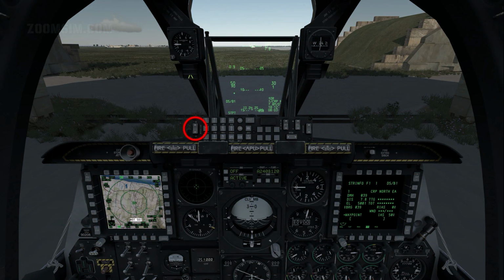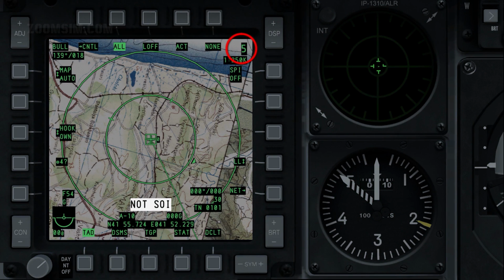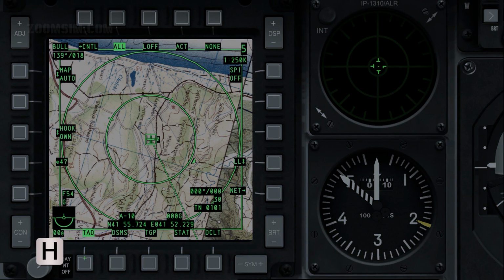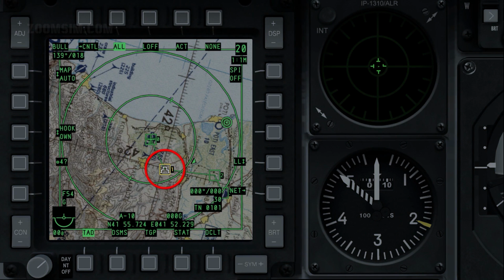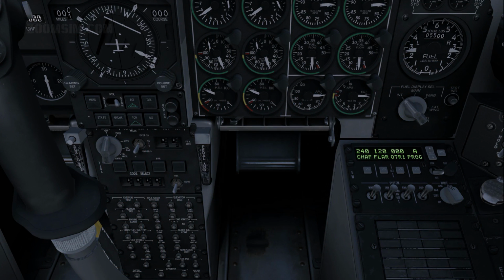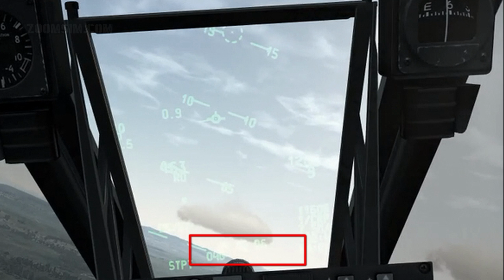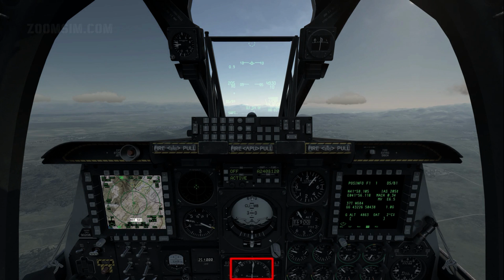DCS A-10C Tutorial 3 : Flight Plan Navigation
Today we're looking at using a flight plan to navigate. We will also use TACAN during departure to reach a Compulsory Reporting Point before we resume own navigation. Preparations for the flight include working with the CDU and the TAD.

Errata: Waypoint info and Waypoint pages are referred to in reverse.